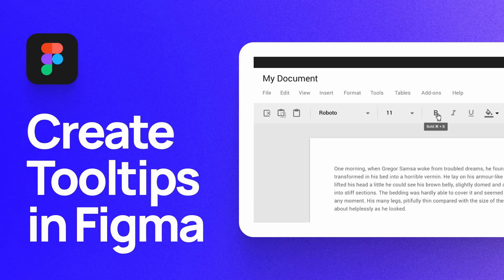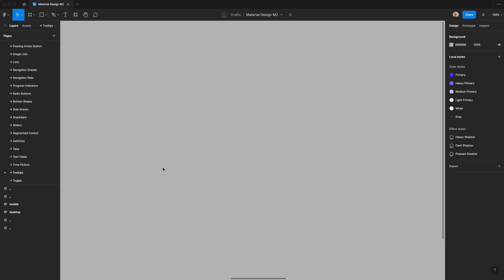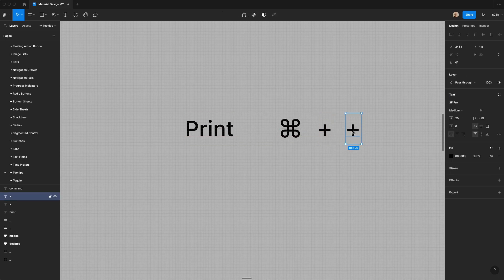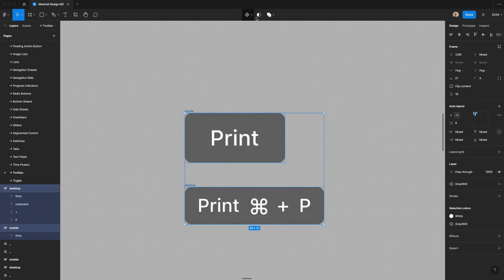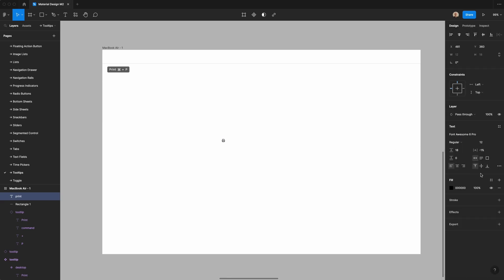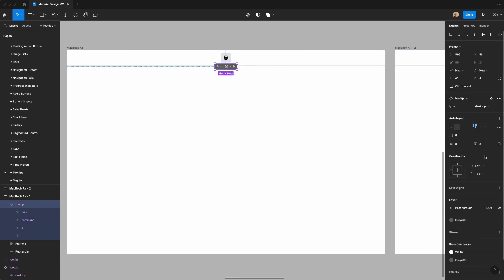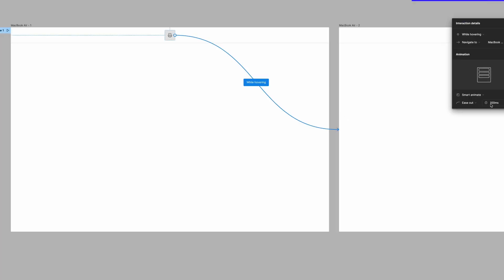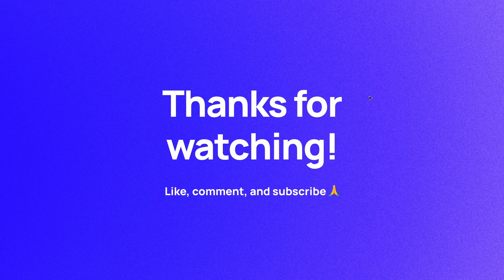How to Design a Tooltip Component in Figma | Material Design Tooltip Component Tutorial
In this video, I walk through how to design a tooltip in Figma. This is a component used in Google's material design system, which you can learn more about

0:00 - Intro
0:09 - What are Tooltips?
0:46 - Creating the Mobile Tooltip
1:57 - Creating the Desktop Tooltip
2:23 - Creating the Component
2:41 - Prototyping a Tooltip
5:06 - Wrapping Up